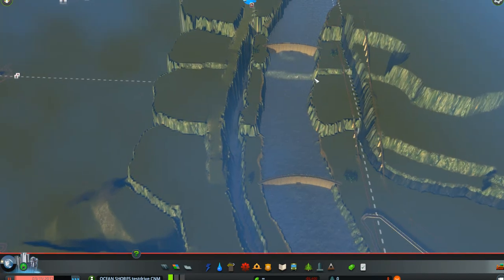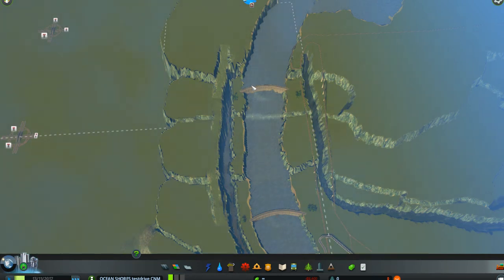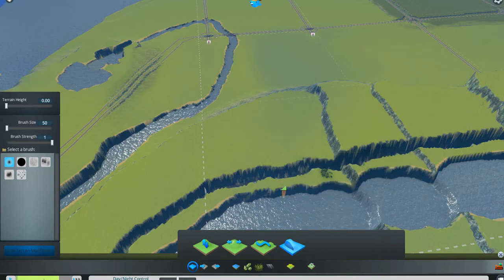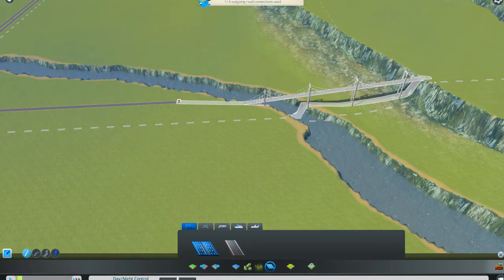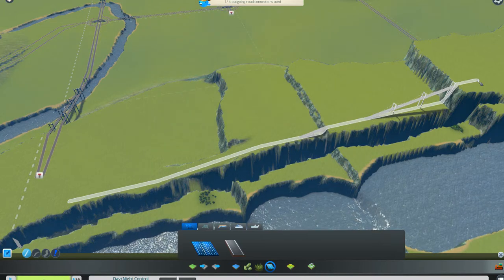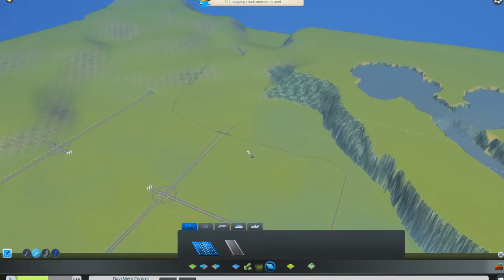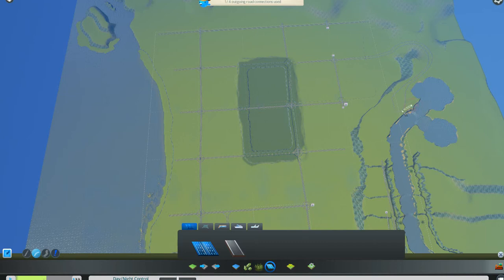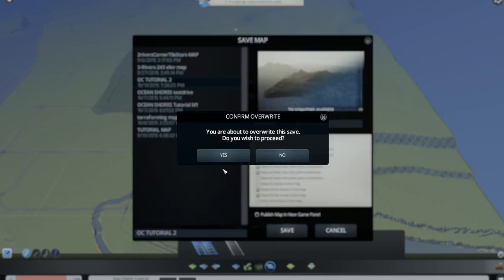Cities: Skylines for Beginners-Tutorial #14-Plateau Hwys-Sneak Peak Functioning Dam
Remember to change U-Tube Settings Sprocket to Quality Setting of at least 480p. Click on ---MORE--- below for full details.  This video is part of a series of videos in a PLAYLIST meant to be watched in order.  If you'd like to do so, click on this URL and start watching from tutorial #1.   Or you might like to jump directly to Tutorial #18, in the playlist, as actual GAME PLAY starts there with the creation of your city from the map you’ve created, but you can also just watch it from there on to get ideas for game play on maps you already have.  ) After you worked so hard in the last tutorial to set elevations for financially feasible hydro power plants (dams), it would just be cruel to make you wait through the entire "mapping" process before you could witness them working, so you will be given a "sneak peak" in this tutorial of the working hydro power plants in a "test drive" game created just for this purpose. Also in Tutorial #14, you will see how to create the highways (freeways) broaching the plateaus created for the hydro power plants (dams).  There will be large neighborhoods placed up there in the city game.  The sims living there will need these highways to quickly reach their jobs, shopping, and entertainment.  Here, you will learn to use the terraforming SLOPING TOOL to get your roads up steep inclines.